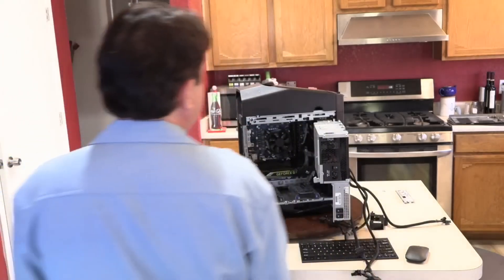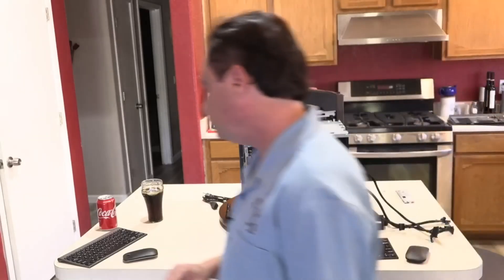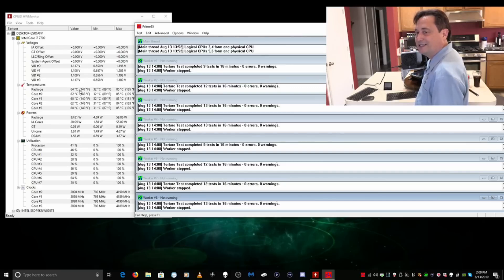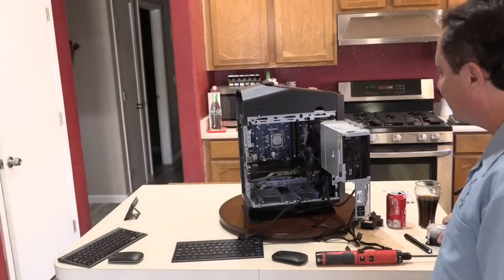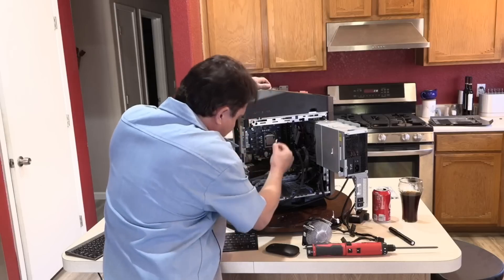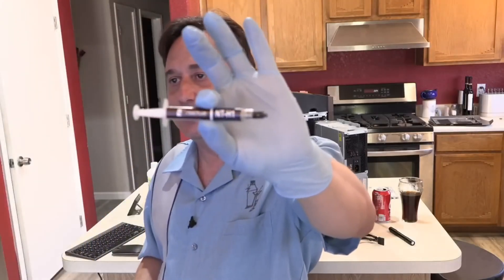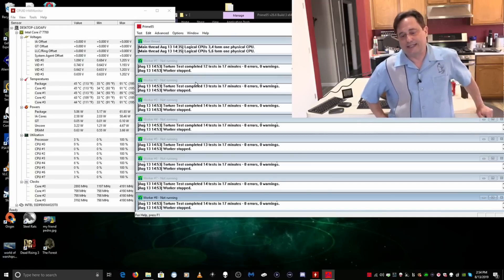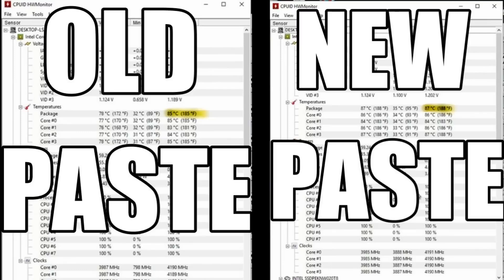Thermal Paste Fad: What No One Tells You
It's thermal paste waste! Clearing out your fans and heatsinks of dust and debris can make a massive difference! But changing the thermal paste, even if its dry and crusty? Not really.

This video is evidence.

Often times, there are content creators that will open a laptop and cleanout lint and dust around the fans and heatsinks, and they change the thermal compound unnecessarily. When a before and after temperature check is performed, they conclude all of that work was necessary. The fact is, the major cooling difference occurred by removing the blockages in the heatsinks and fans. The thermal compound likely makes a 'margin of error' difference and is a complete waste of time, in my 30+ years of experience in this industry.  However, on the internet, people want to 'feel good' and will perform this work for emotional reasons.

If you feel the emotional need to change your thermal compound, this video is NOT for you. However, if you want to know (with evidence) why most big corporations IT departments do NOT EVER do this work or even stock thermal compound, regardless of how old the PCs get, watch this video for proof.